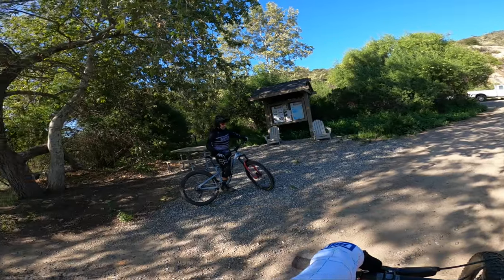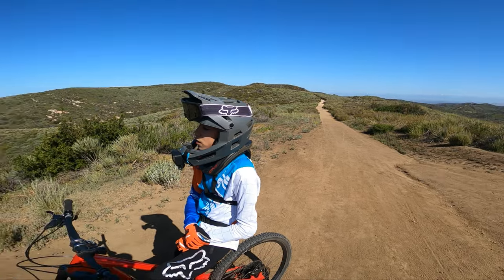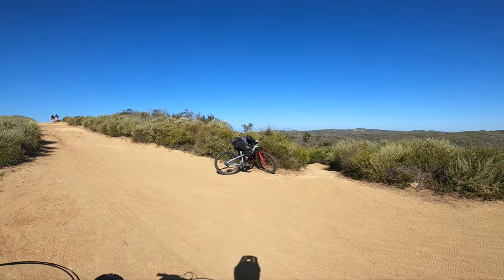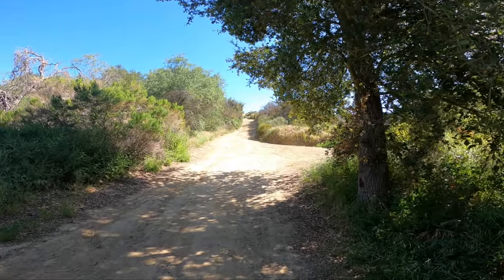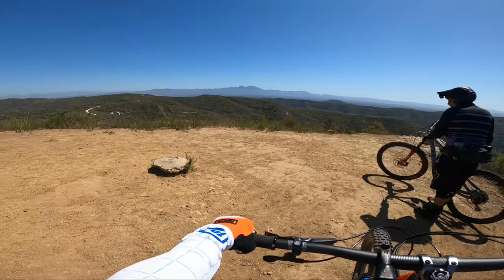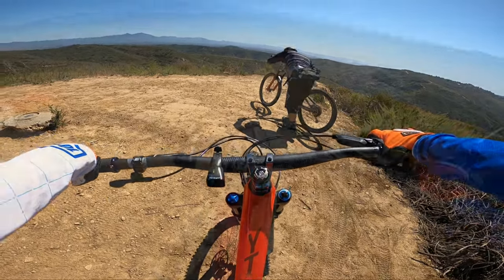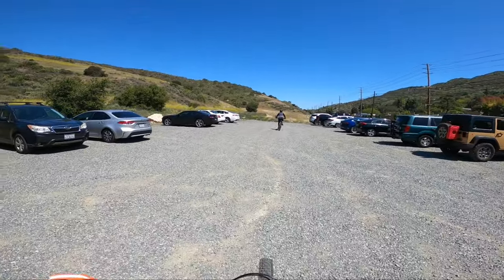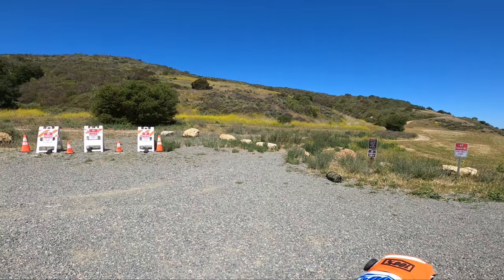YT Capra MK3 | How Does the Newest Generation Capra Climb?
On today's ride, we went to Laguna to see how well the Capra does on long, steep climbs. Overall, it climbed very well, and it was a lot more efficient than my old 27.5 Commencal. On this bike, I noticed I could make it to the top without being super tired, and was able to get going a lot quicker. I am really happy with this bike, and I can't wait to ride it somewhere else!

Songs:
No Starlight Dey Beat - Nana Kwabena
Don't Wanna Be - Kwon
Berlin at Night - Dan Henig

Chapters:
00:00 Intro
01:06 About to Start the Climb Up Willow
01:28 Starting the Willow Climb
01:39 Second Climb on Willow
01:55 I Start to Pull Away from my Dad
02:05 YT Capra Climbs Well So Far
02:19 Continuing the Climb up Willow
02:41 How the Capra Climbed
03:54 Old Emerald, NOT Old Emerald Falls
04:14 Old Emerald Trail
06:00 About to Start the Climb Out
06:29 Climb Out of Old Emerald
06:45 T&A Trail
08:49 Drop on T&A
09:10 T&A Trail
10:20 Overall Thoughts of the YT Climbing
10:50 Outro

mtbian08

My Gear:
Helmet - IXS Trigger FF
Neck Brace - EVS R4 Youth
Goggles - Fox Main Youth
Elbow Pads - Fox Launch Pro
Knee Pads - Fox Launch
Gloves - Troy Lee GP Youth
Chest Protector - Fox Race Frame Youth
Shoes - Five-Ten

Bikes:
YT Capra Core 3
Fezzari La Sal Peak